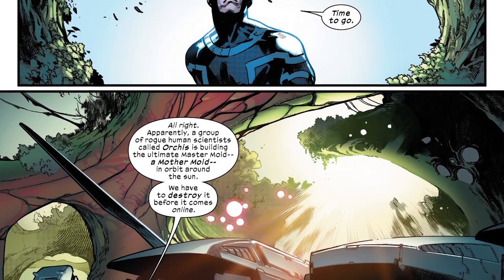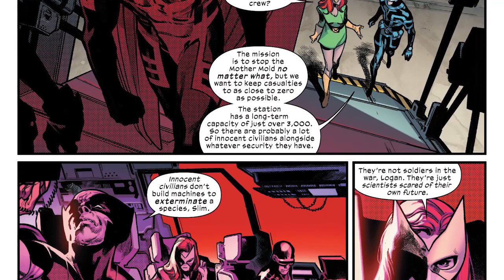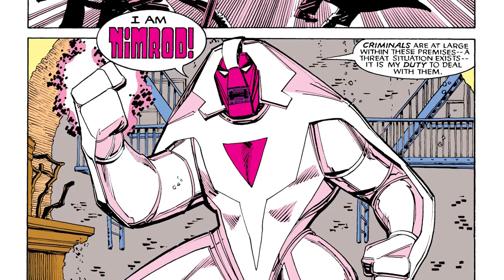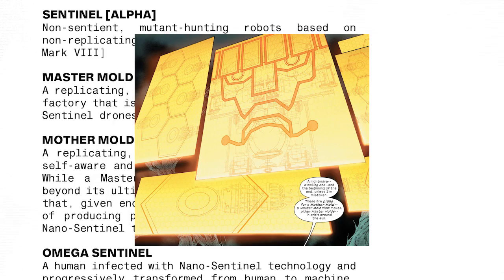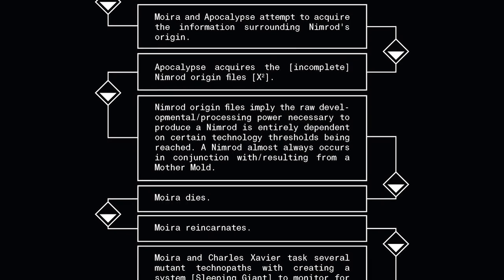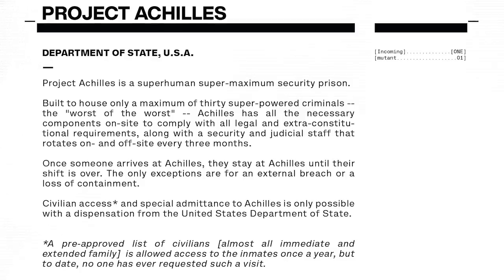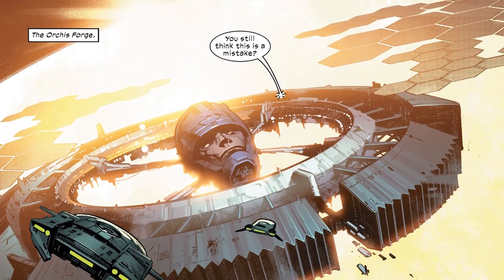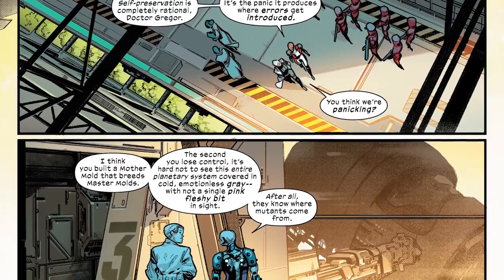Nimrod The Ultimate Sentinel: X Men House of X (Comics Explained)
House of X and Powers of X are two X-Men comic books by Jonathan Hickman, Pepe Larraz and R.B. Silva, being published by Marvel Comics on 2019. Both comics represent one same crossover event in the Marvel Universe that will lead to the "Dawn of X" relaunch.

▸ Twitter.com/Comicsexplained
▸ Facebook.com/Marvelexplained
▸ Instagram.com/Comicsexplained